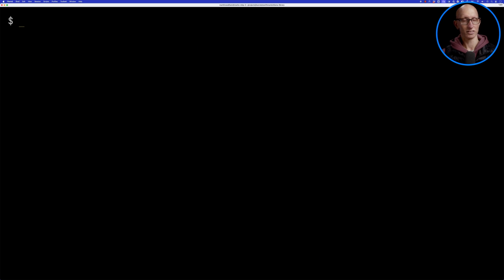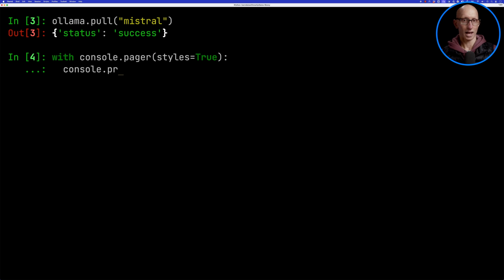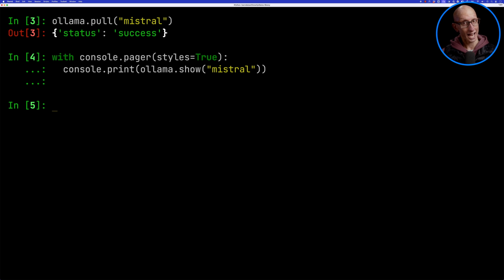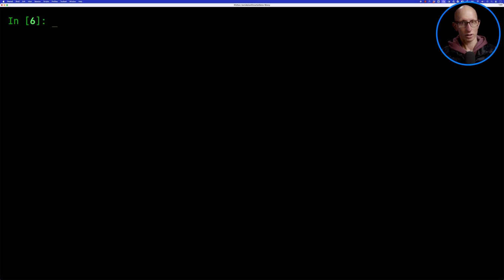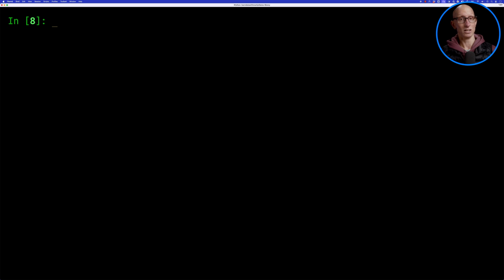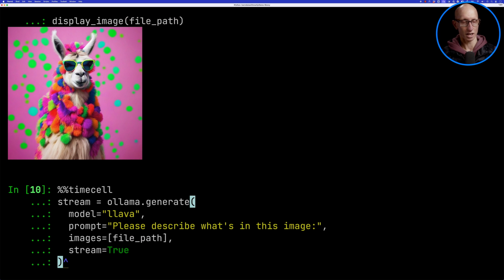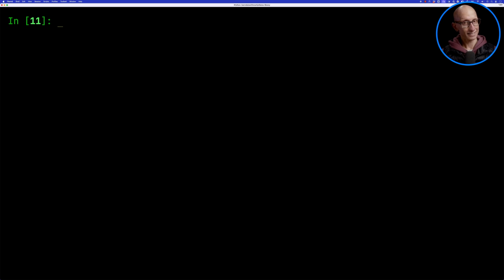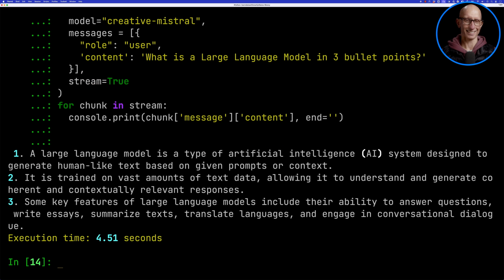Ollama has a Python library!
This week Ollama released a Python library that makes it easier to build Python apps using various LLMs on your own machine. In this video we take it for a spin, learning how to install a model, explore the details of models, interact with an LLM in chat mode, generate a description for an image, and create our own custom LLM.